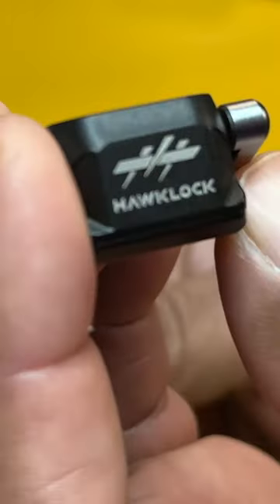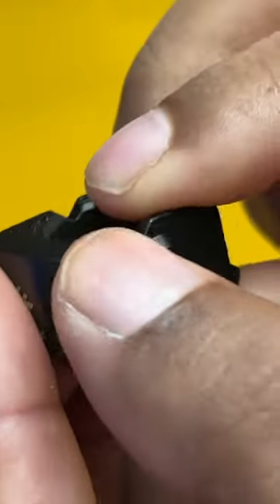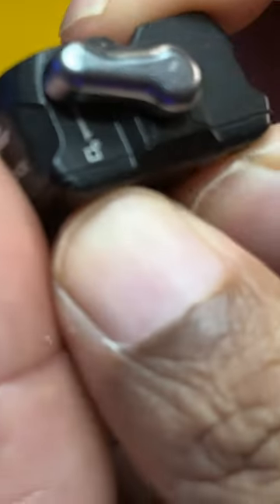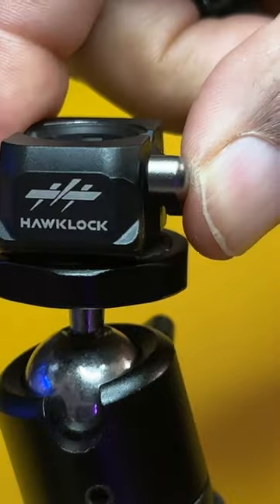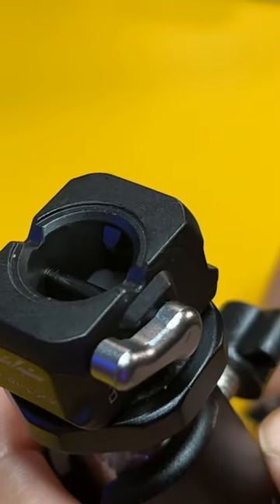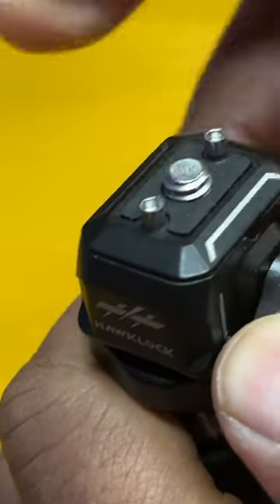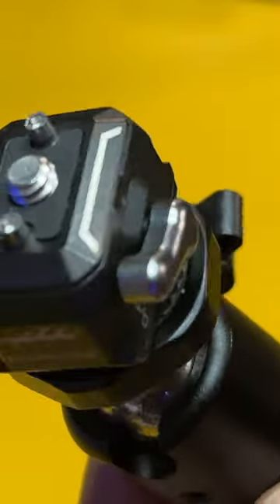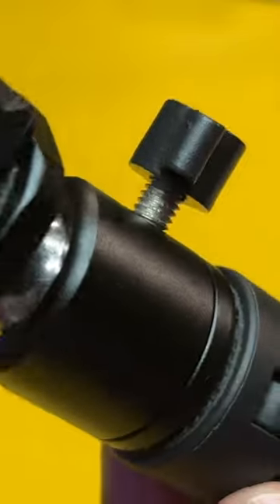Must have Mini Quick Release Camera Mount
Rome Knows Tech

Hello to the tech community its your man Rome today I am posting a video about HawkLock Mini Quick Release Camera Mount